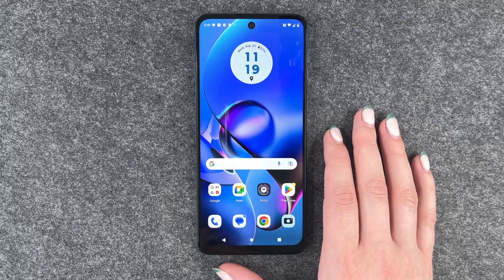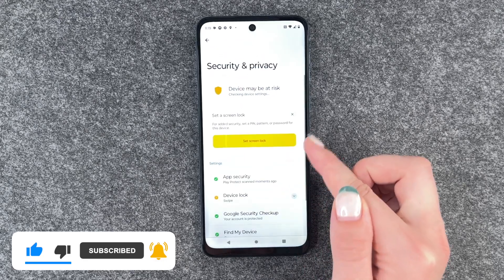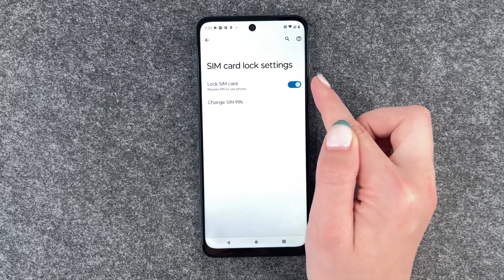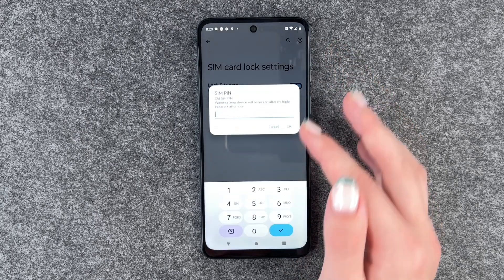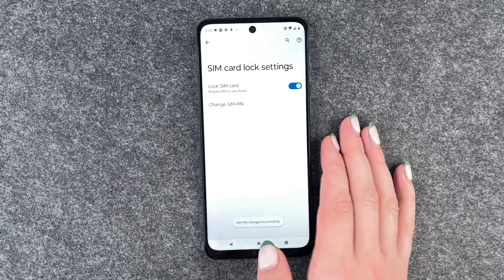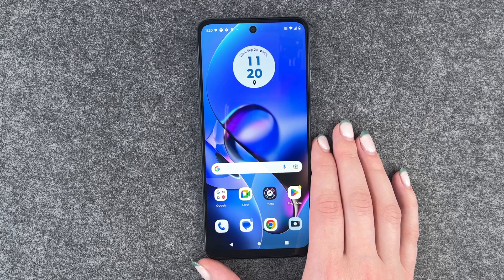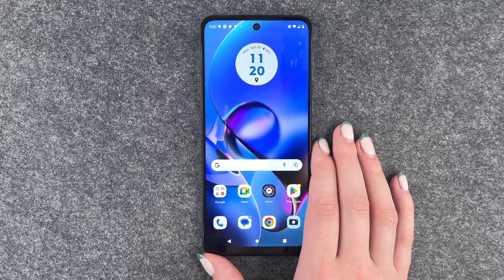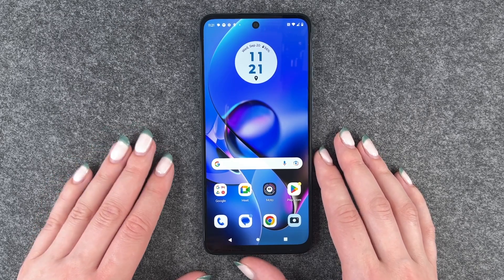Motorola moto g54 5G - How to Change SIM PIN • 📱 • 🔢 • 🔐 • Tutorial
Did you just got your new Motorola moto g54 5G and want to change your SIM PIN? Maybe you have a very complicated PIN, constantly forget it or maybe someone knows your PIN? We will show you how and where you can change your SIM PIN.

Remember: a PIN for your SIM card means the highest security against unwanted access and possible problems/expenses. Secure your card with a PIN in any case and remember it well, so that you always know it when you must enter it after a reboot or after removing or reinserting the SIM card slot. We will show you how to do it. Have fun. 🙌🏼